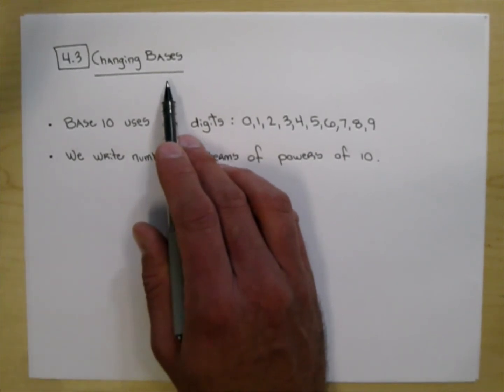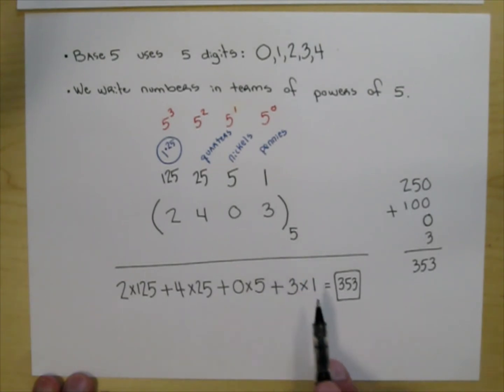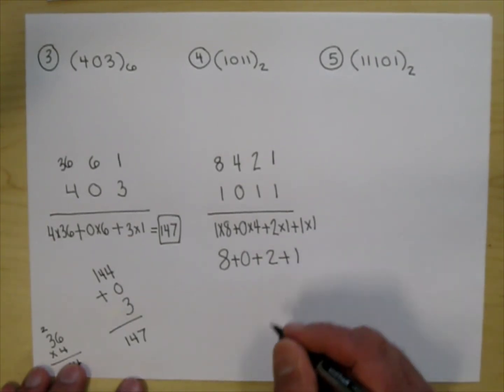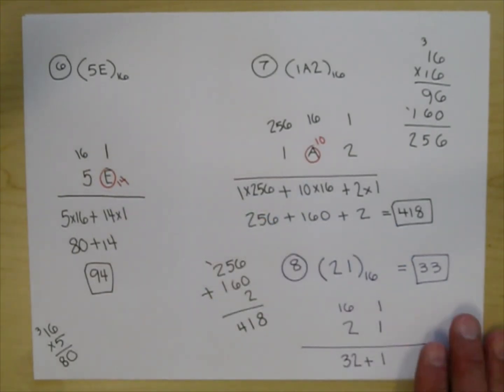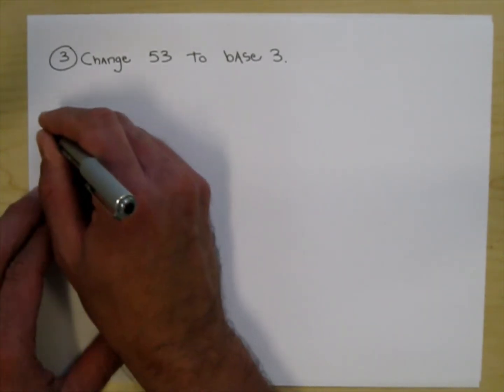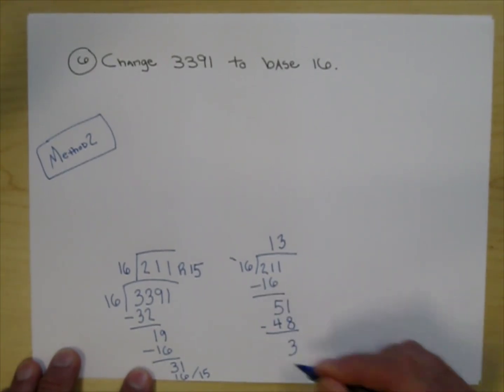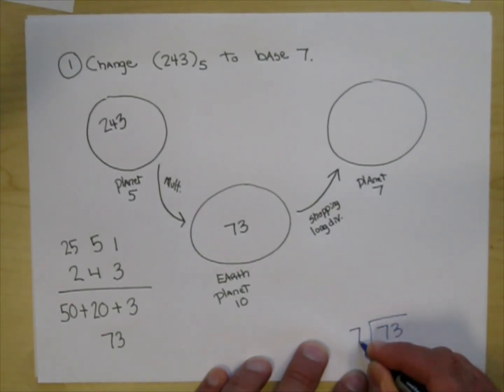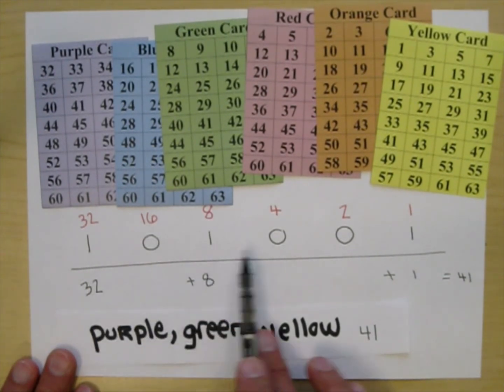230 Lecture 19 4.3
Changing Bases.